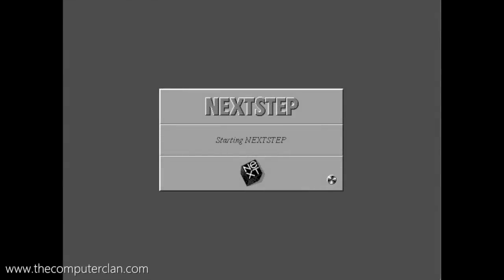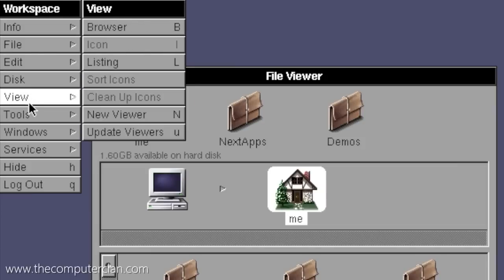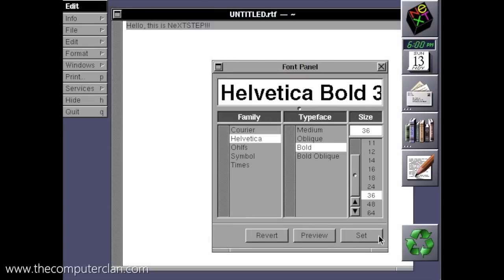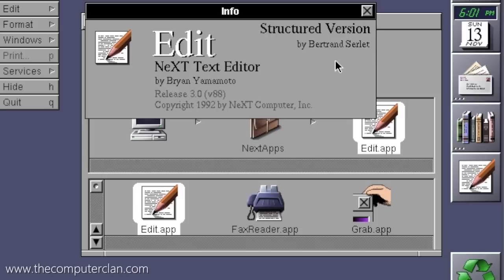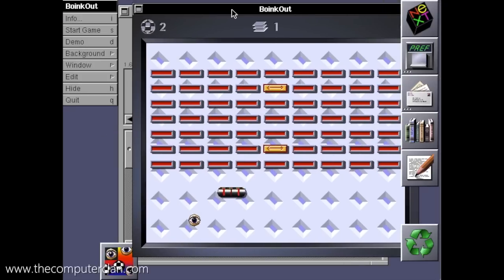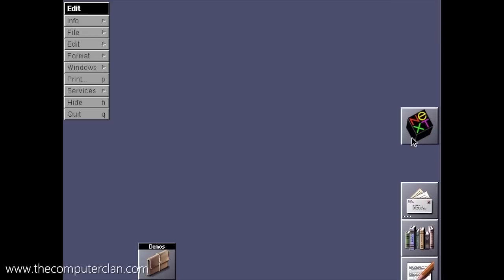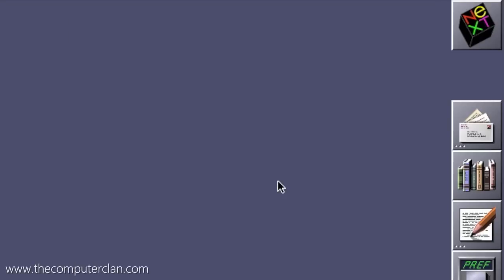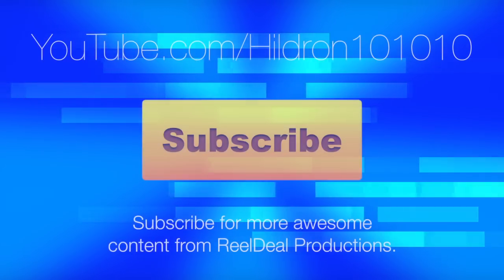OS X's Grandfather - A Brief Tour of NeXTSTEP - Software Showcase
No, OS X, I... am your father!

Let's take a look at NeXTSTEP! NeXTSTEP is the OS that never really succeeded by itself. However, many of the technologies and principles underlying NeXTSTEP, are used today in Apple's OS X operating system. You've probably been using OS X for years, if you're a Mac user, but have you ever wondered where those nice OS X features came from? Enjoy this blast to the past with one of Steve Jobs' coolest inventions.